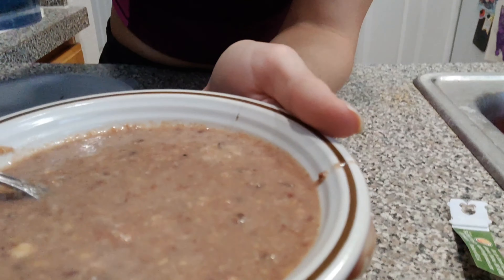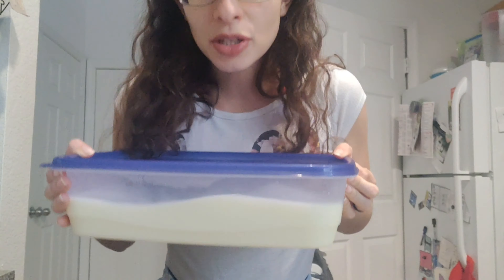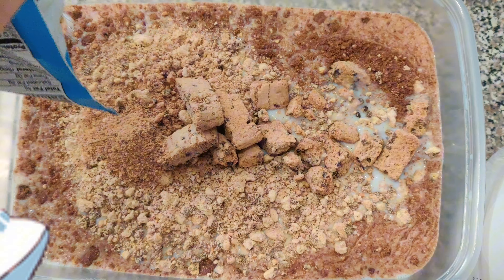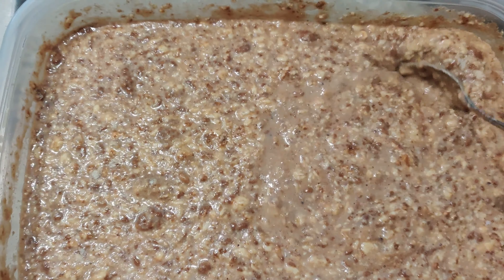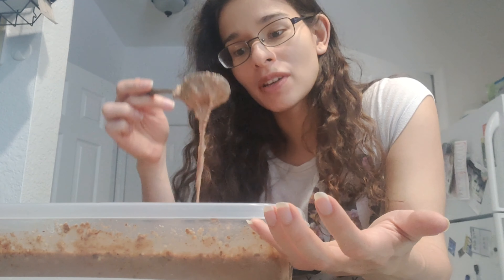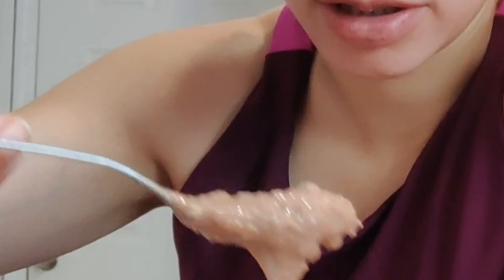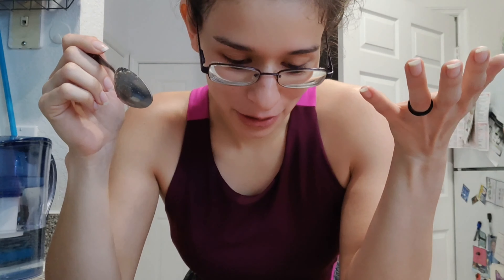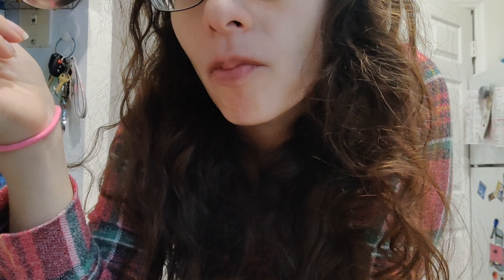how to save failed yogurt. (with protein powder and cookies)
200 g of protein powder
558 g of cookies or cookie variety
8 cups of milk or your failed homemade yogurt

Proportionally increase or decrease your amounts! You can always add more cookies or add ins if you want it to be more thick. Add less if you want your final product to be thin and runnier